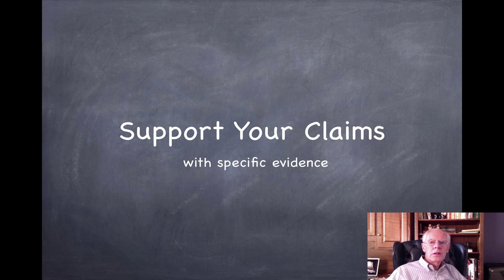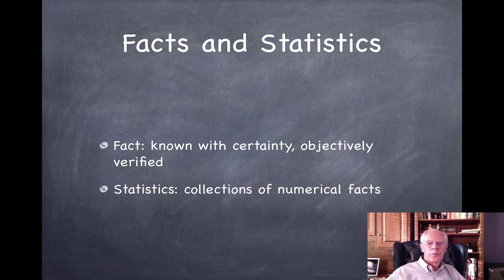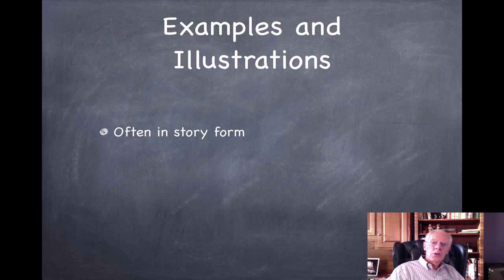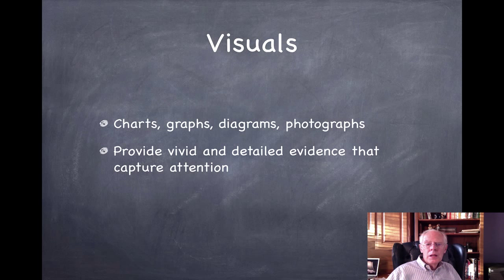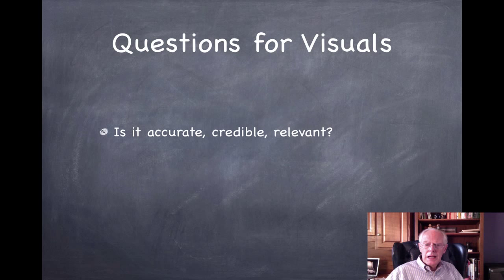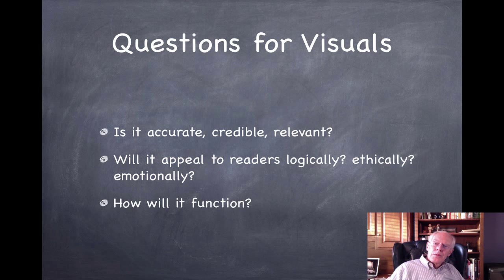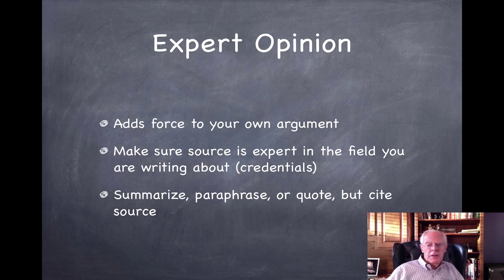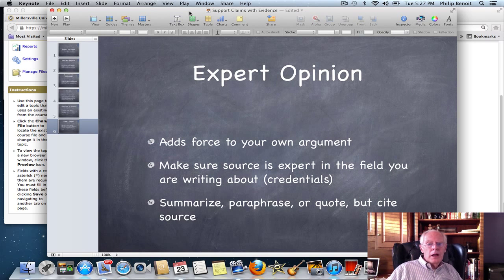ENGL 311 Lecture Using Supporting Evidence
How to use evidence to support your claims in argumentative writing.